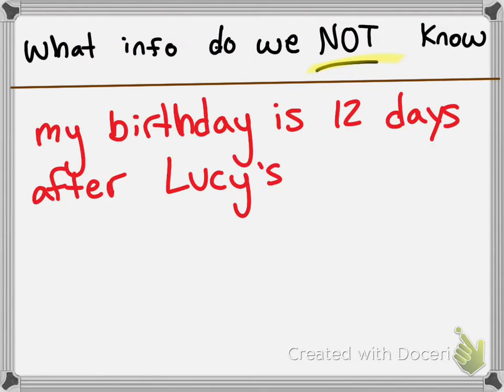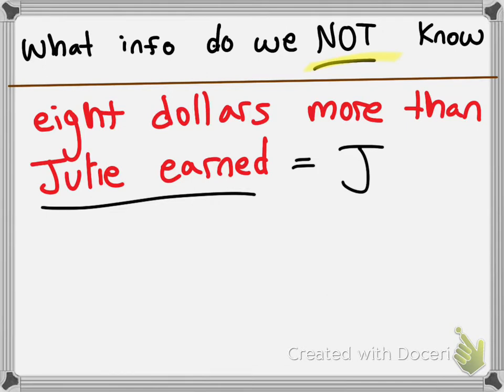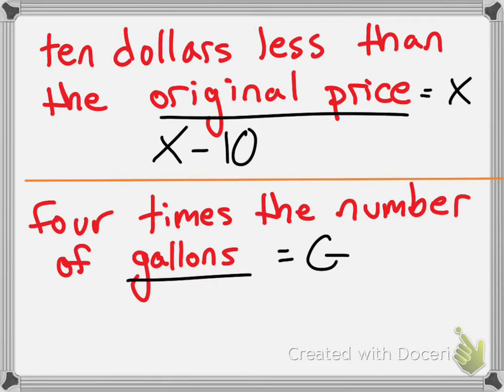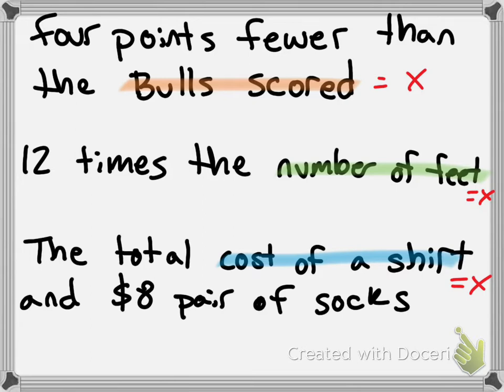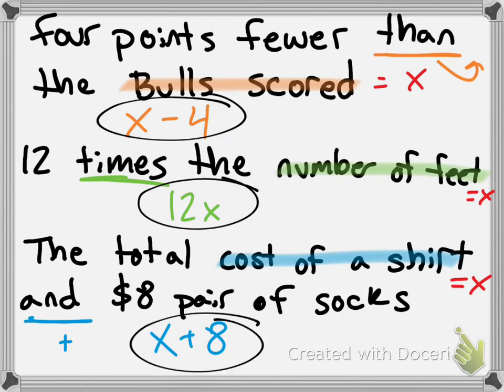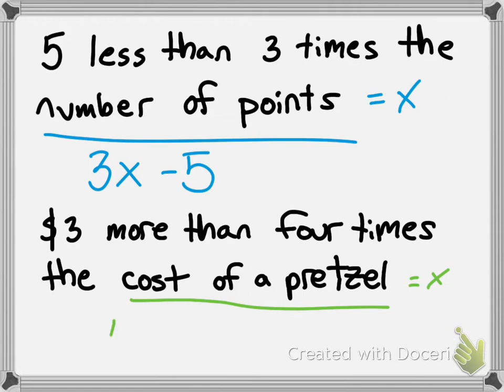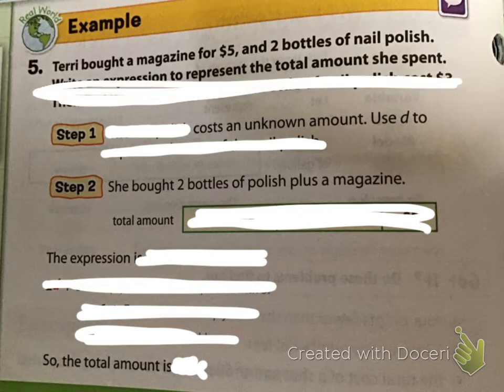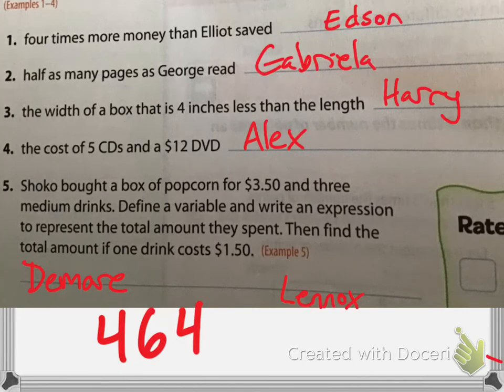6.4 Write Expressions